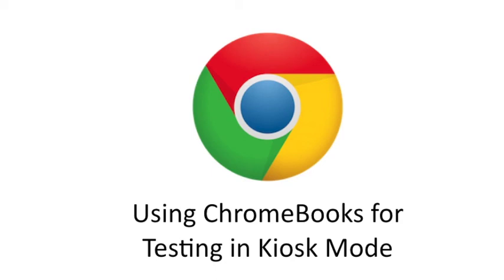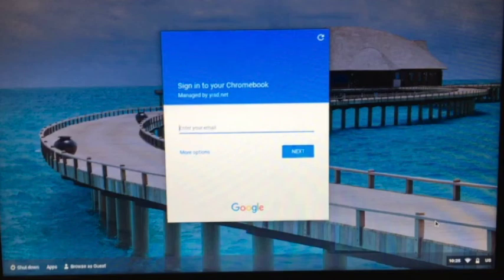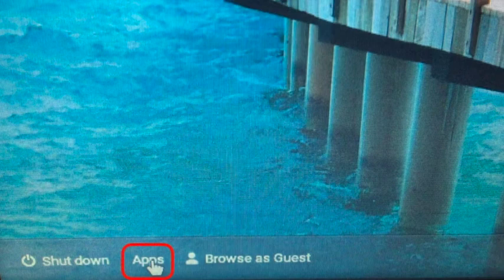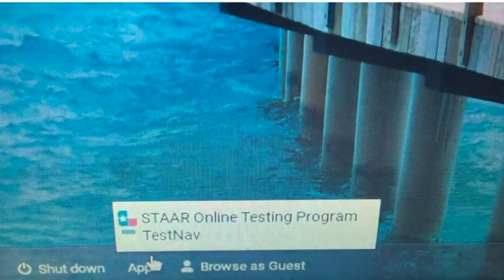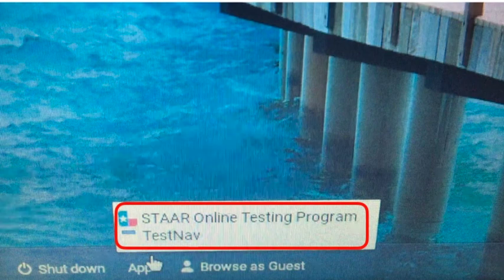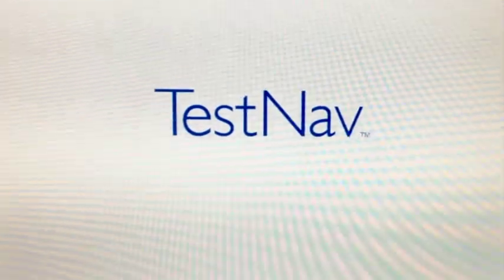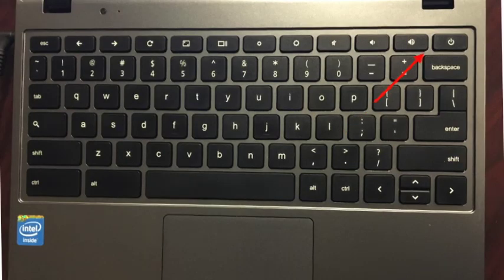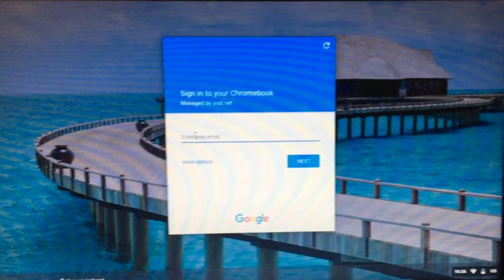Putting ChromeBooks into KIOSK Mode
This video describes how to manually place one ChromeBook into KIOSK mode for testing purposes.